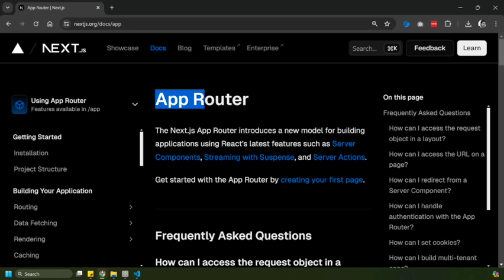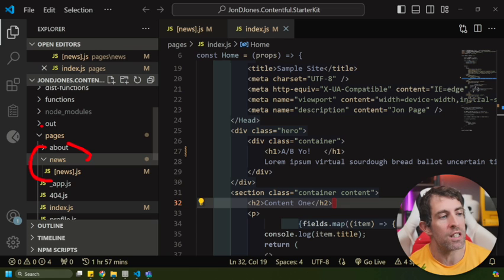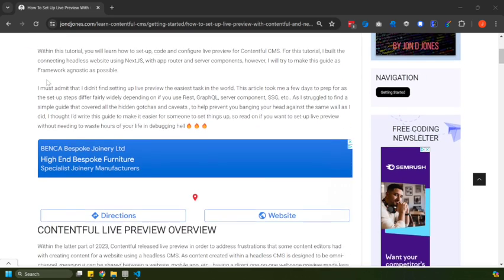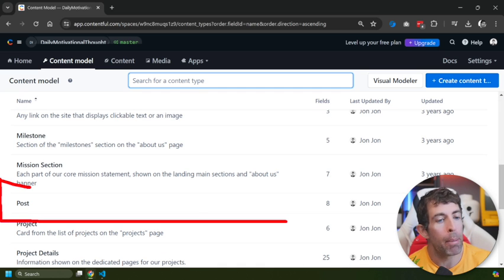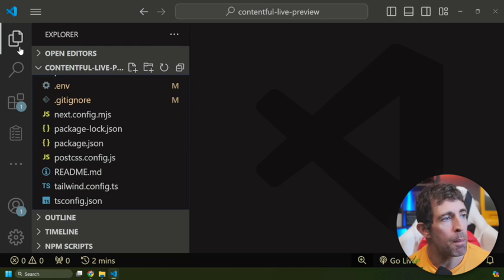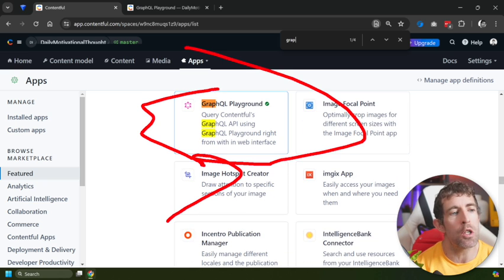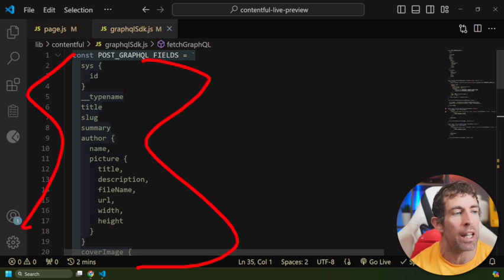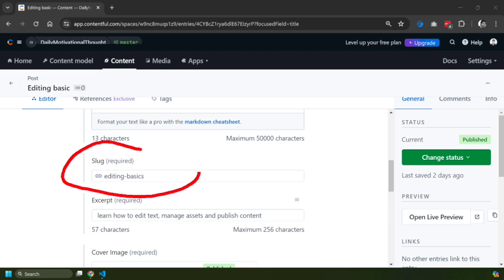Contentful + Next.js with App Router Set-Up Guide